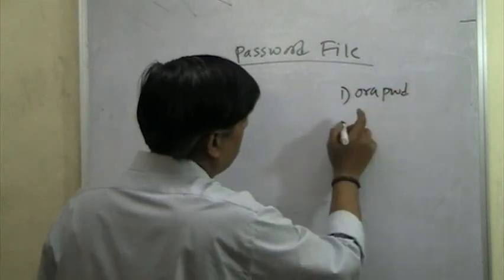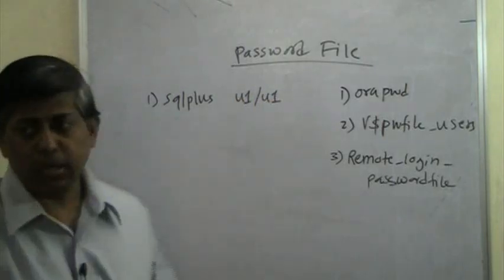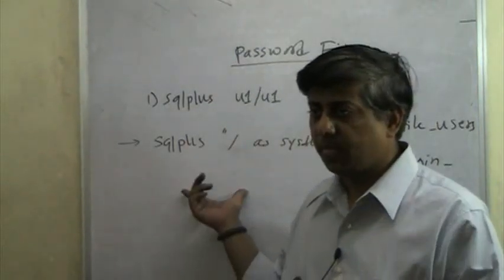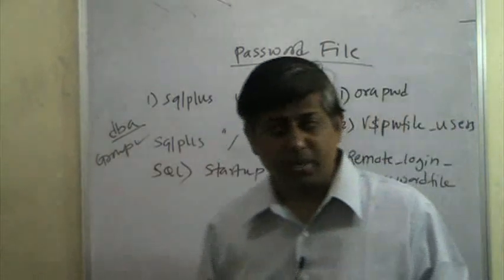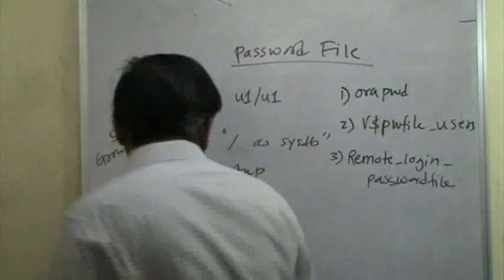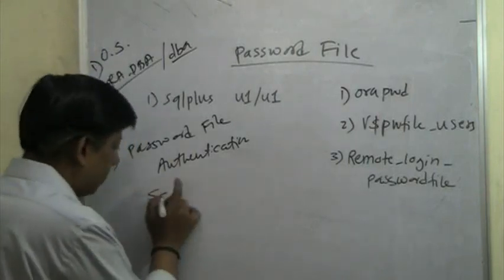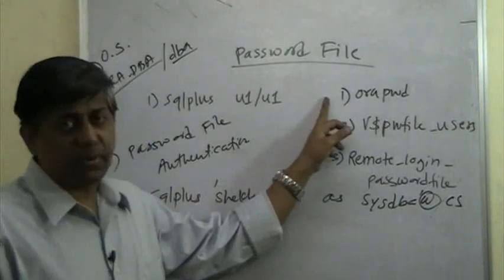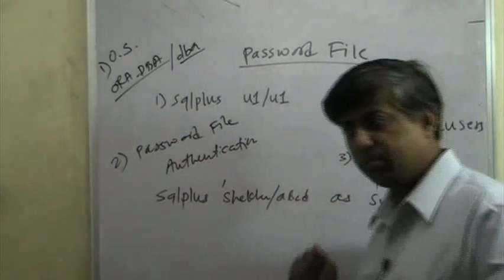admin1_040_day8_passwdfile